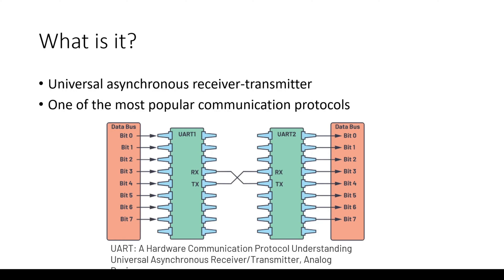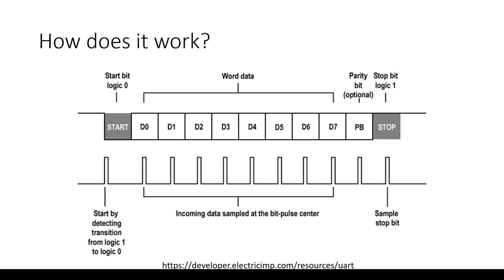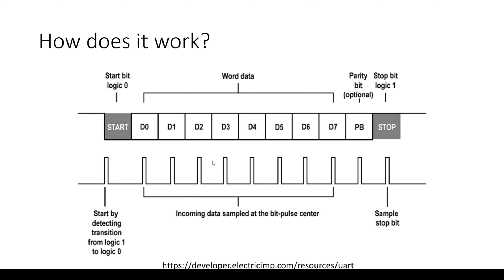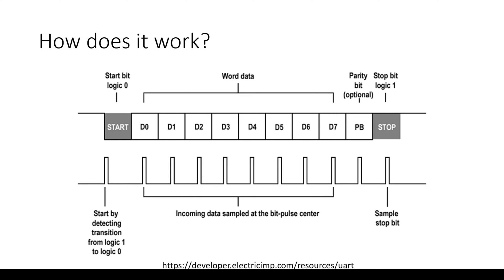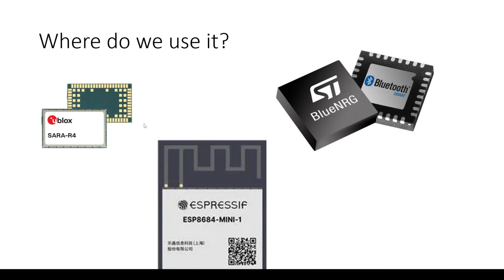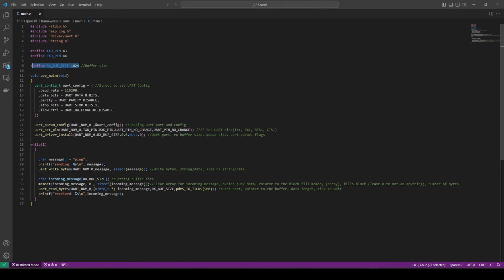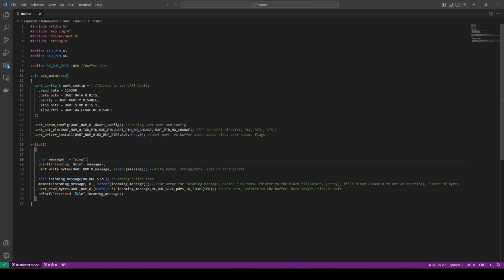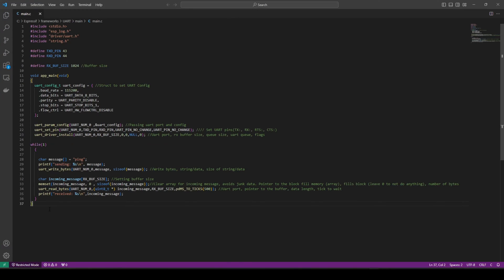UART in a ESP32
Looking over the UART protocol and how we can use it in a ESP32.

One of the most common protocols out there it is a good one to learn and understand how it works.